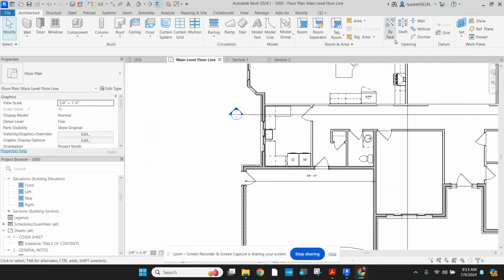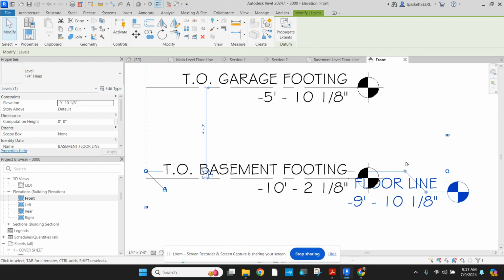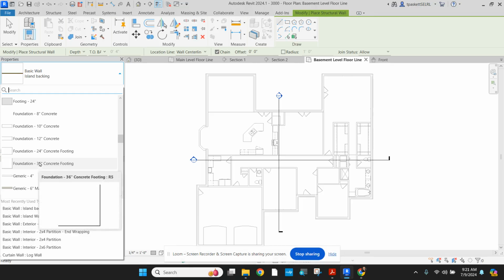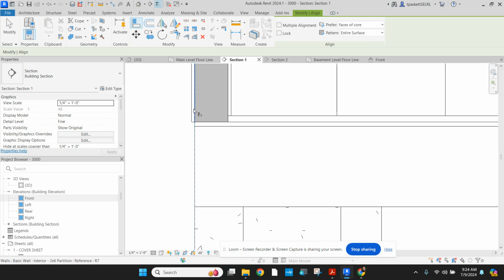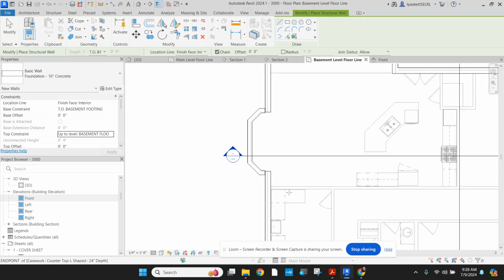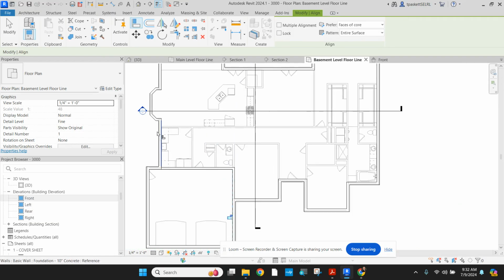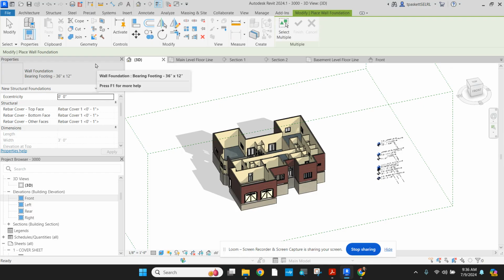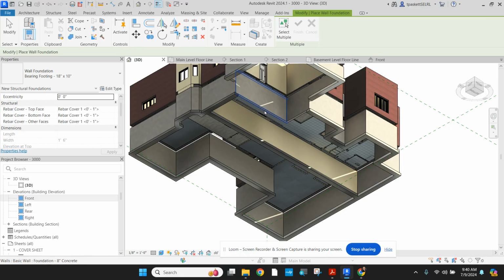vid 12 Basement Foundation 9 July 2024